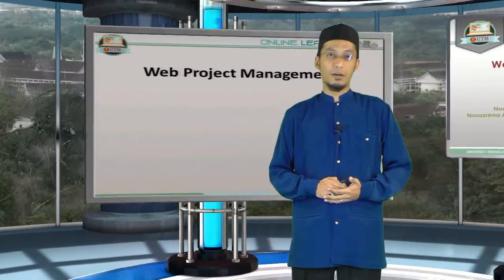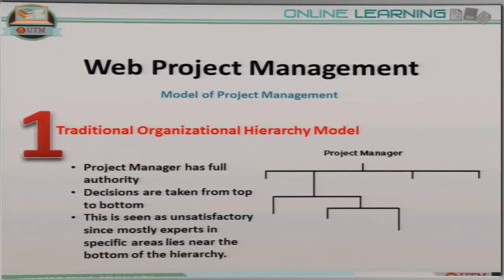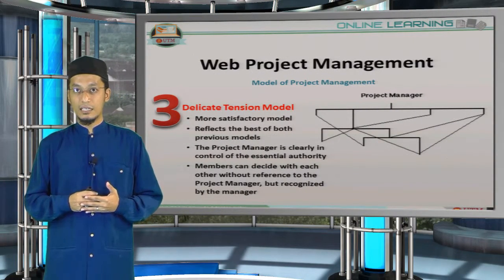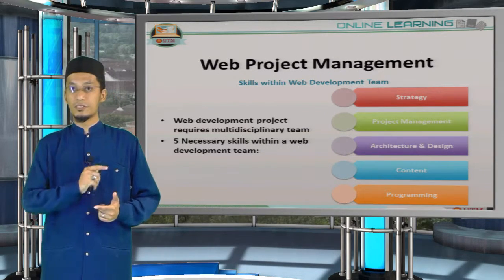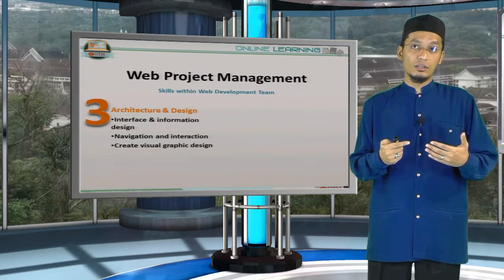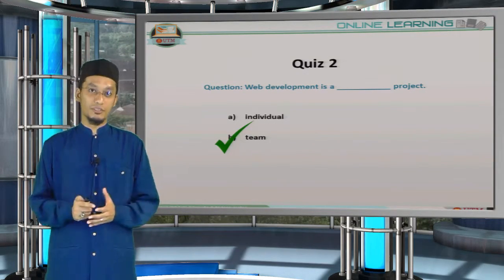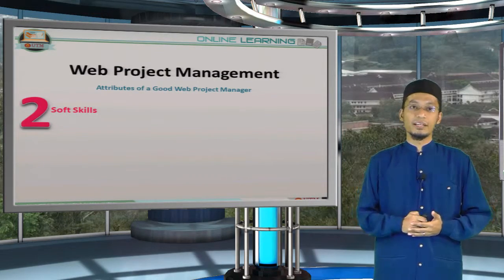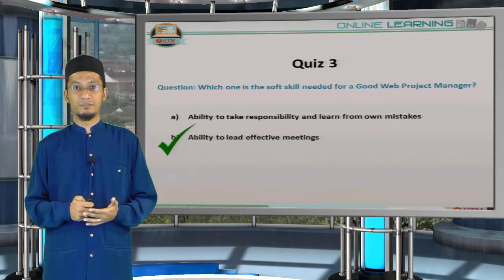rec 2014 12 29 11 19 23